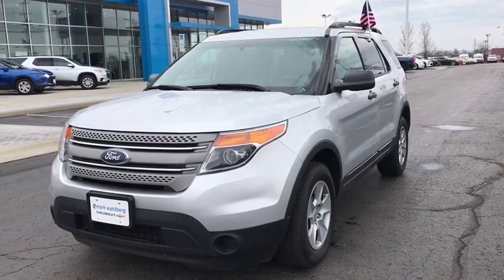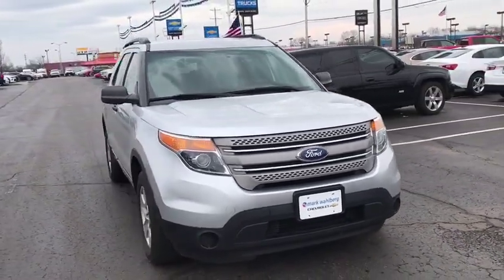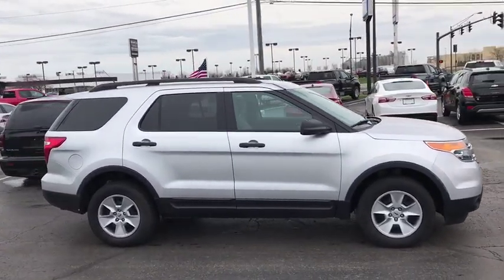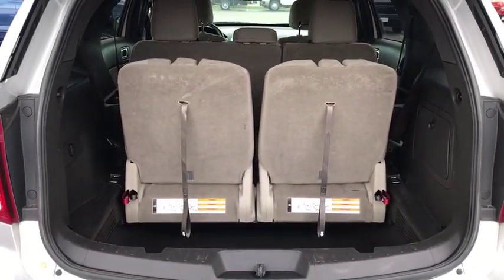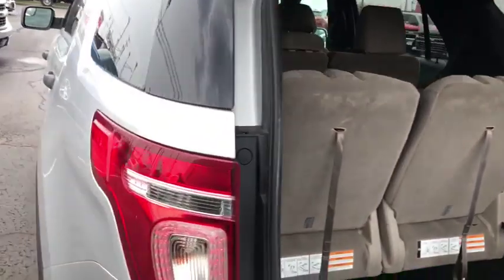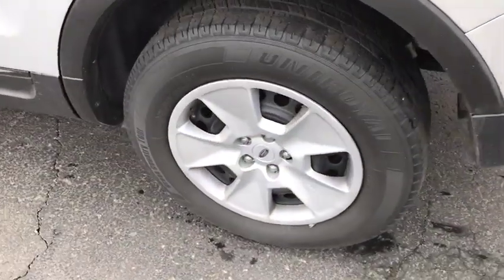2013 Ford Explorer Columbus, London, Springfield, Hilliard, Dublin, OH PCTB87867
Oxford White U 2013 Ford Explorer available in Columbus, Ohio at Mark Wahlberg Chevrolet. Servicing the London, Springfield, Hilliard, Dublin, OH area.

Clean CARFAX. AWD.brbrOdometer is 2177 miles below market average!brbrFord Explorer 2013 Tuxedo Black Metallic 4D Sport Utility 3.5L 6-Cylinder SMPI DOHCbrbrReviews:br  * If you're seeking the room and versatility of a big SUV, but don't like the idea of a poor-handling, fuel-thirsty land barge that's nearly impossible to park, Ford's 2013 Explorer deserves a good look. Additionally, the Explorer has a beautifully-designed interior and is an IIHS Top Safety Pick. Source: KBB.combr  * Upscale cabin; abundant high-tech features; excellent ride/handling balance; excellent crash test safety scores; available fuel-efficient turbocharged four-cylinder. Source: EdmundsbrbrbrPURE PRICED FOR A QUICK SALE! All vehicles come with a complete safety inspection, full detail, 1 FREE OIL CHANGE, free 100 point inspection, FREE TANK OF GAS with delivery of this vehicle. Price does not include tax, title, and license or dealer fee. Vehicle located at Mark Wahlberg Chevrolet. INTERESTED, BUT NOT READY YET? That is okay... we never want to rush you at Mark Wahlberg Chevrolet. SAVE THIS VEHICLE to your MyAutoTrader. You will be updated of any future price savings and specials. It is real simple... Click SAVE THIS CAR above the main vehicle photo on the right or look for the star. SIGNING UP IS FREE: At the top right corner of this page, LOOK for the MyAutoTrader logo. Click SIGN UP and you are in...YOU CAN THANK US LATER, BY BUYING YOUR NEXT VEHICLE AT MARK WAHLBERG CHEVROLET!brbrAwards:br  * Ward's 10 Best Engines   * 2013 KBB.com 5-Year Cost to Own Awards   * 2013 KBB.com Brand Image Awards